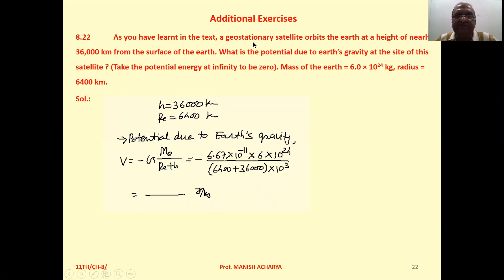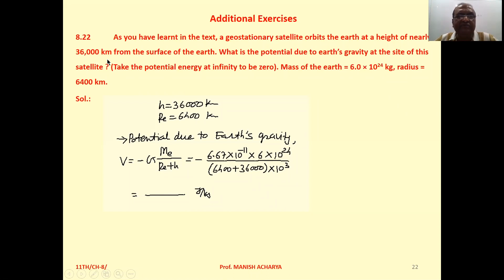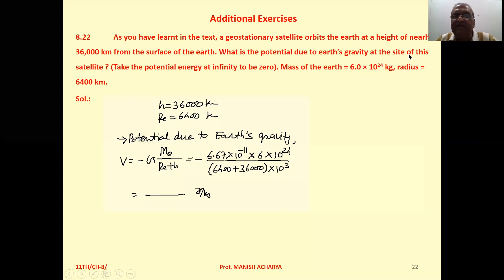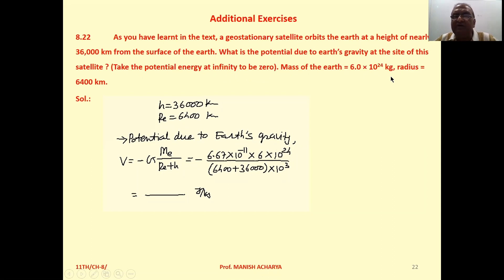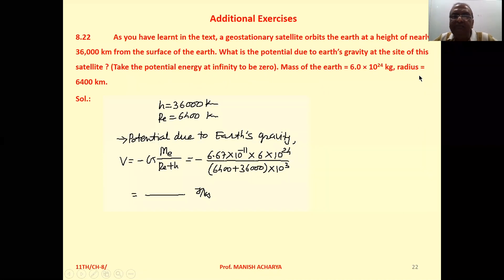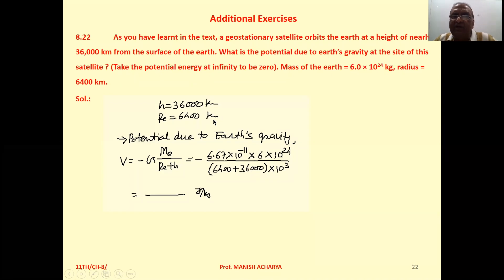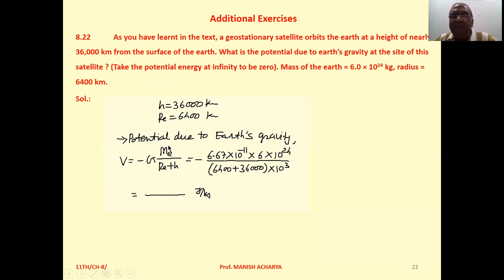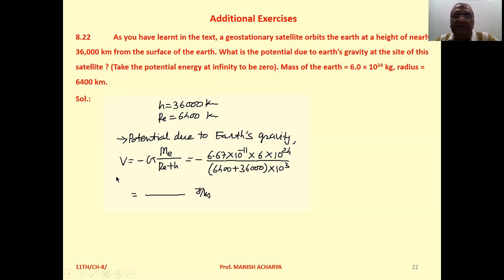As you have learnt in the text, a geostationary satellite orbits the earth at a height of nearly 36,